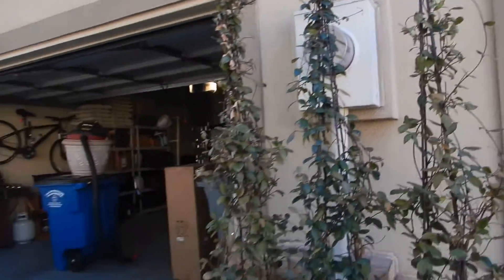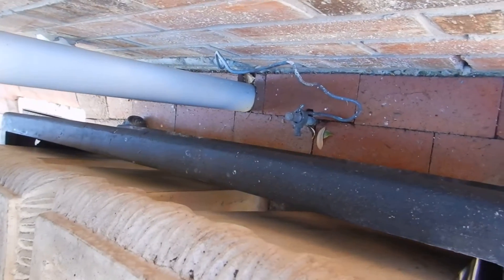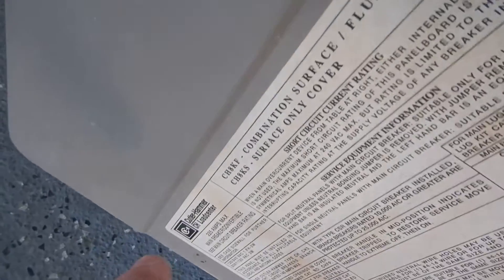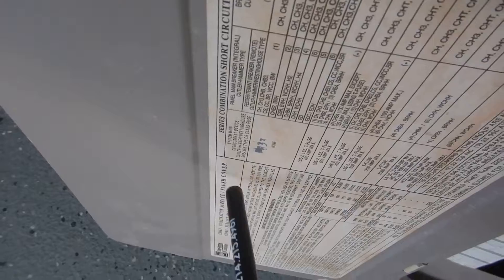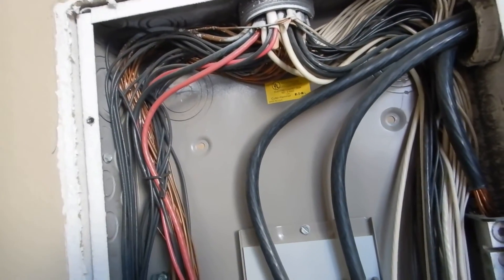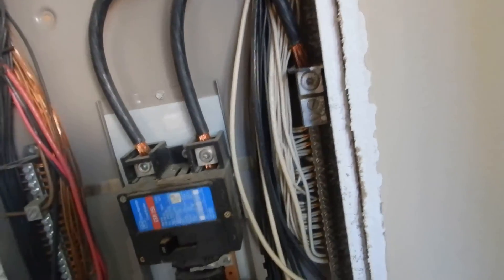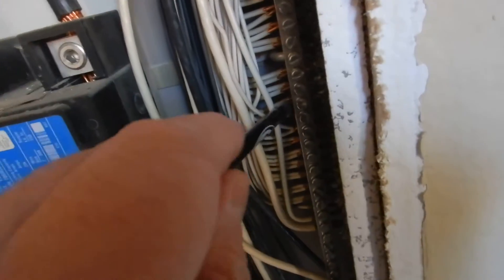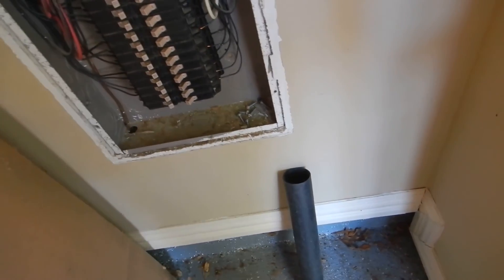2Aa. 90's Dallas Townhome Electric Meter & Electric Load Center